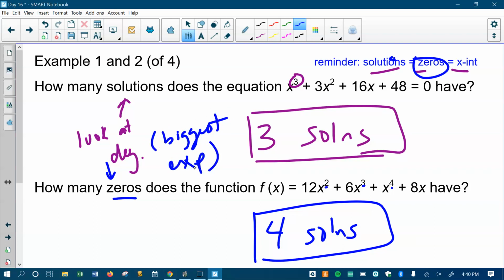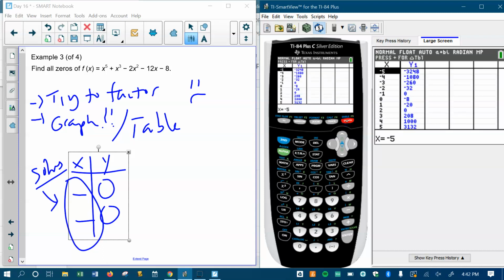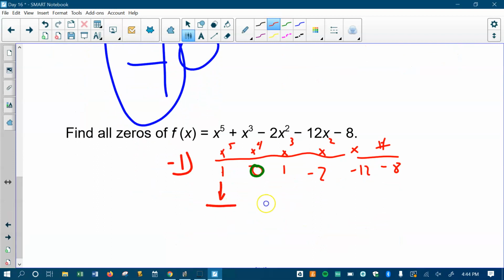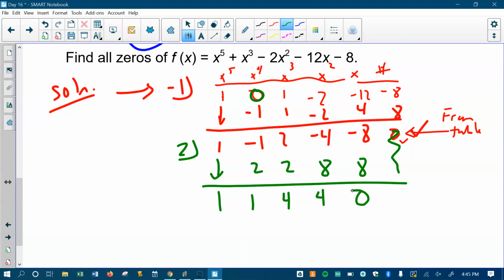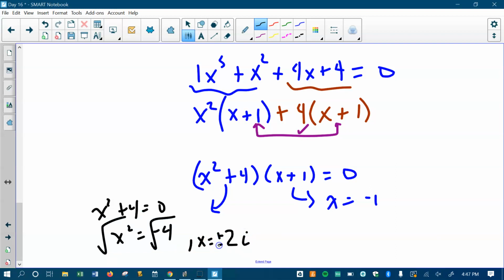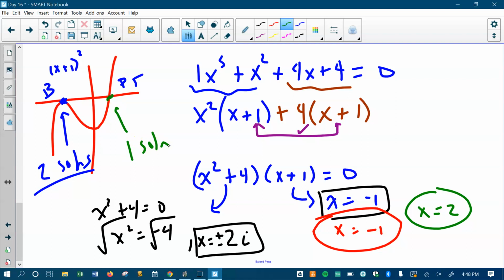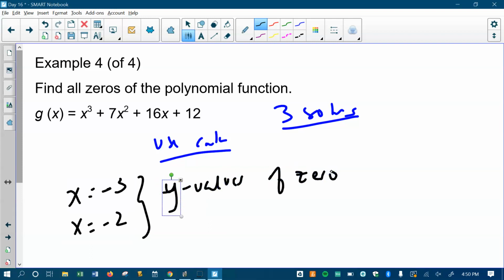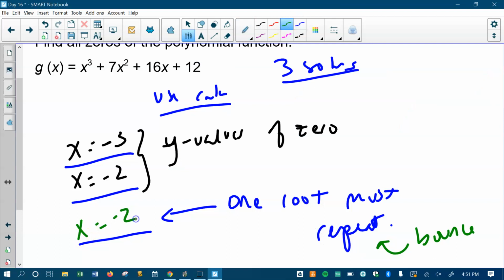Lesson 4 6 pt 1